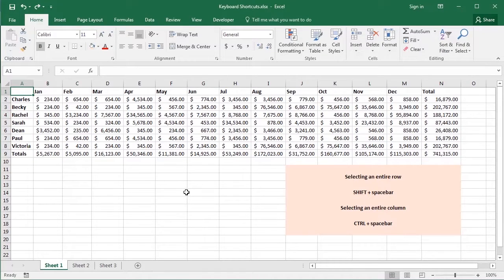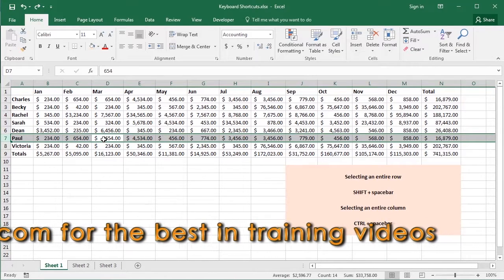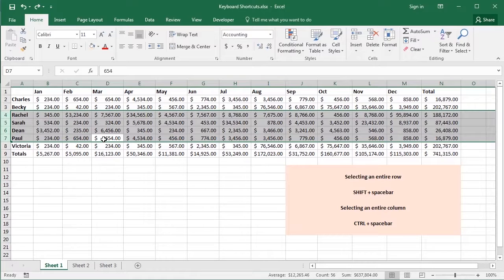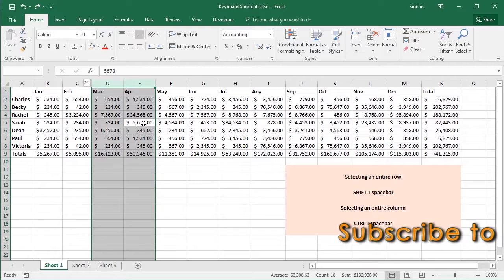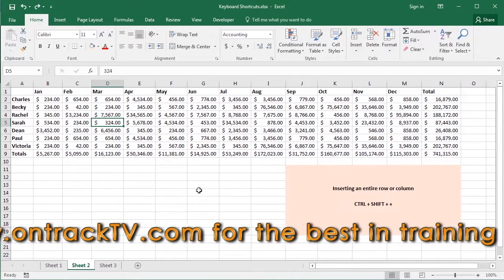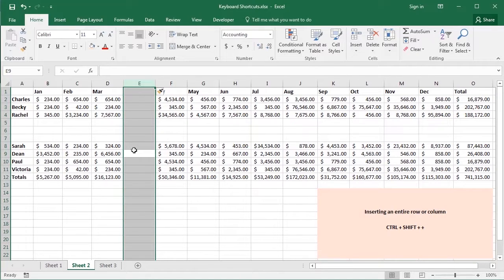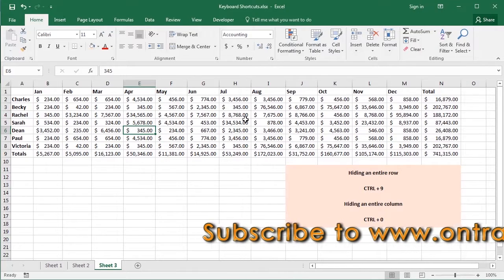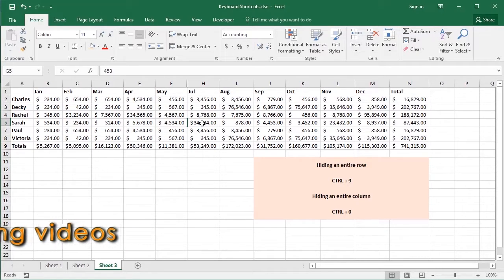ontrackTV - Any Time. Any Place. Any Pace.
Learn the essential keyboard shortcuts for working with rows and columns in your worksheets. You’ll learn how to select, insert, and hide rows or columns. Keyboard shortcuts are usually the fastest way to perform an action so save yourself valuable time by practicing these. With training from ontrackTV, you’ll become a master of Excel in no time!